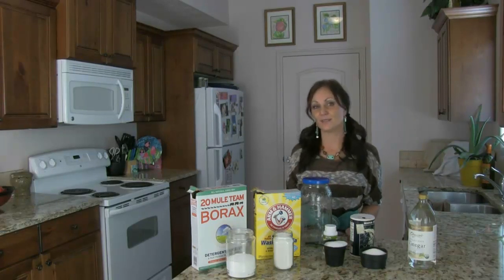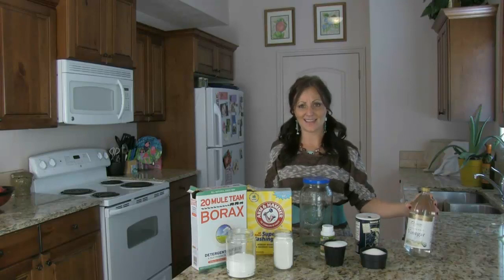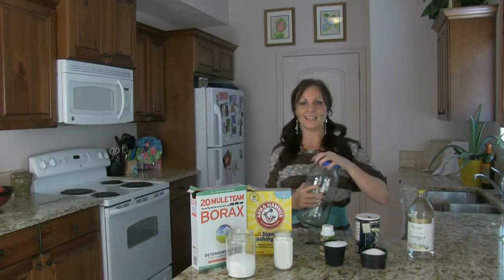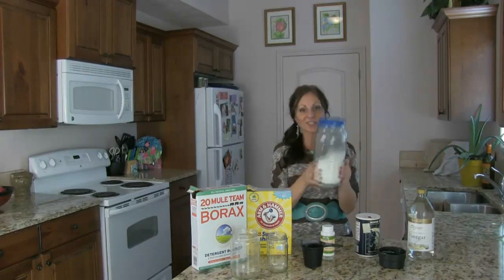How To Make Dishwasher Detergent with Tamra AuntTattoo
Dirty dishes?! Yuckers!  Tamra AuntTattoo teaches you how to make your own dishwasher detergent that will save you money and help your dishes put themselves away. Ha! I wish!
Borax
Washing Soda
Citric Acid
Salt
White Vinegar